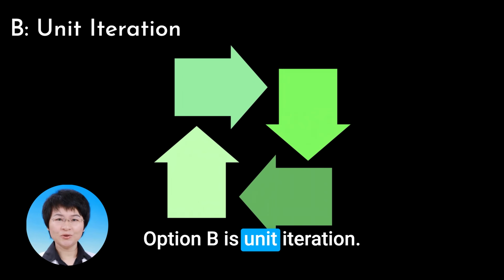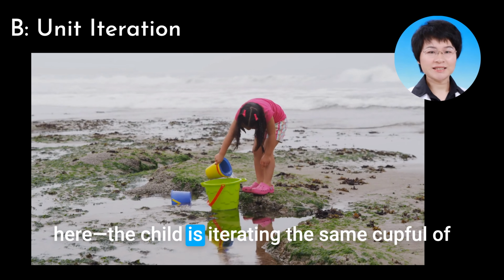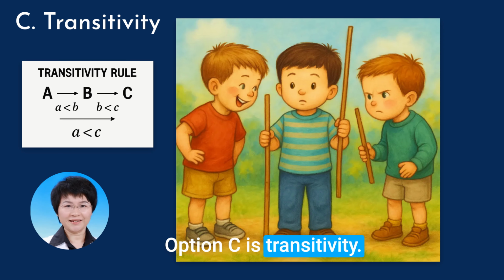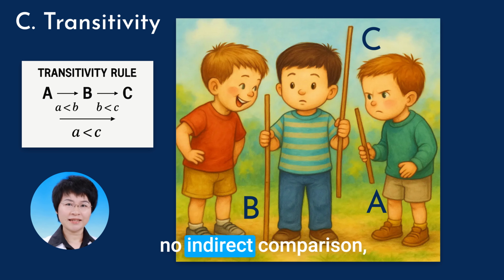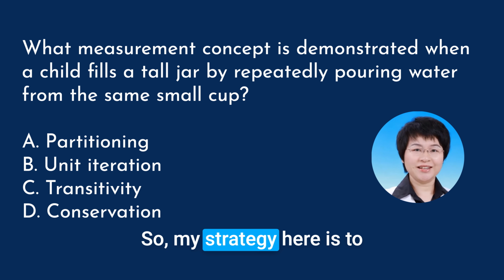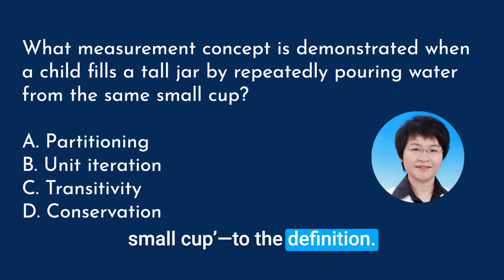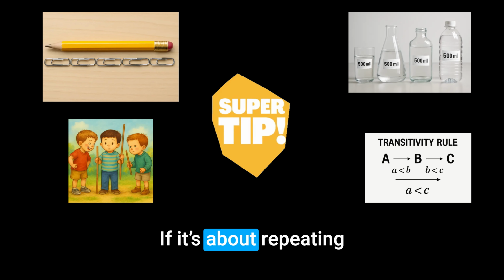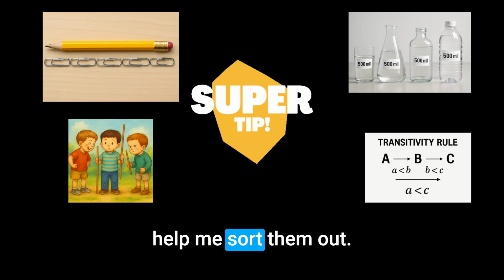PECT_Math Q06 _Understand Measurement Concepts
Understanding Measurement Concepts: Unit Iteration Explained
In this episode of MaMath, Dr. Liu explains the concept of unit iteration through a practical example of a child filling a tall jar with multiple small cups of water. Dr. Liu evaluates different options including partitioning, transitivity, and conservation, and concludes that unit iteration is the correct approach. She also provides helpful tips for identifying key ideas in measurement concept questions.
00:00 Introduction and Problem Statement
00:22 Analyzing Option A: Partitioning
00:39 Exploring Option B: Unit Iteration
01:05 Evaluating Option C: Transitivity
01:25 Understanding Option D: Conservation
01:56 Conclusion and Tips for Measurement Concepts